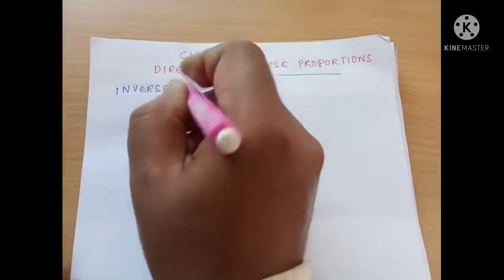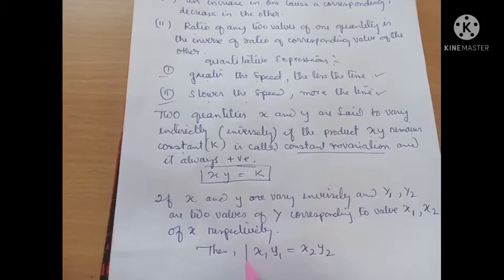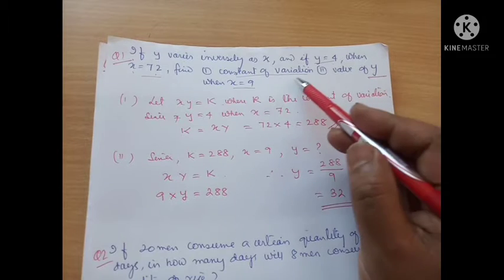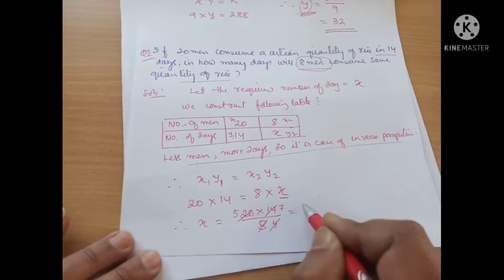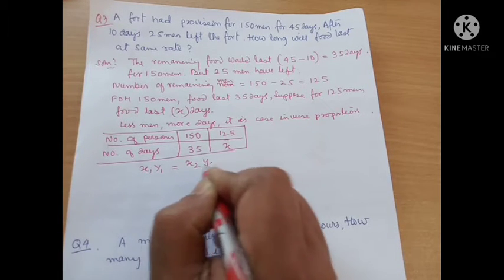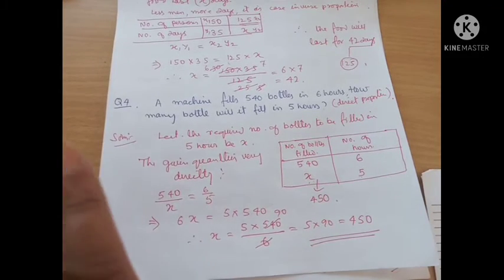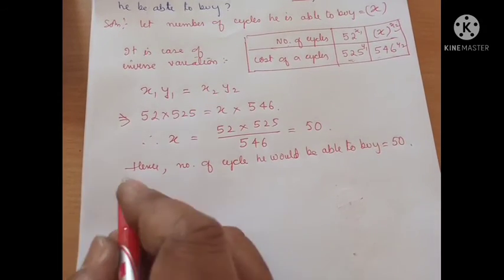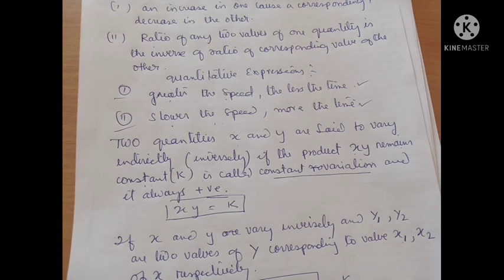Class Vlll mathematics chapter-13(last part)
BOOK : ClassVlll NCERT